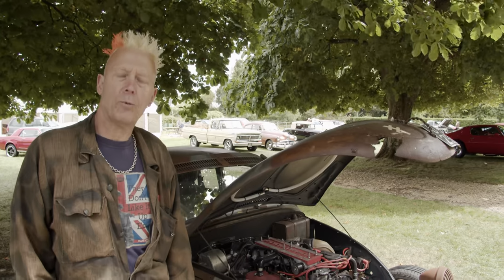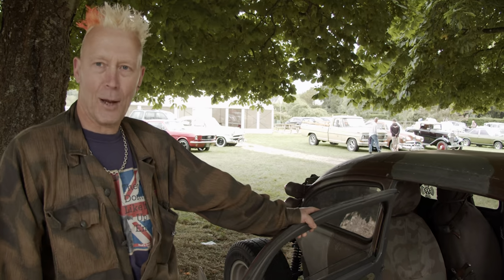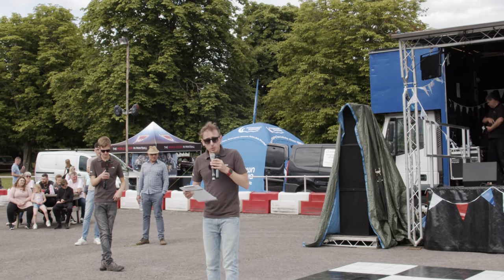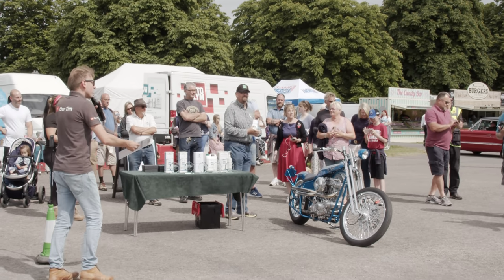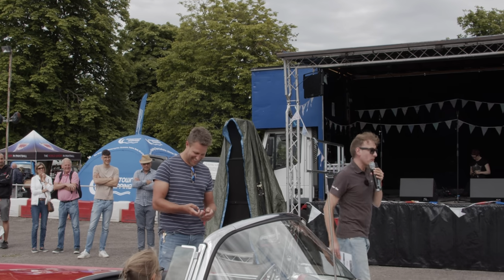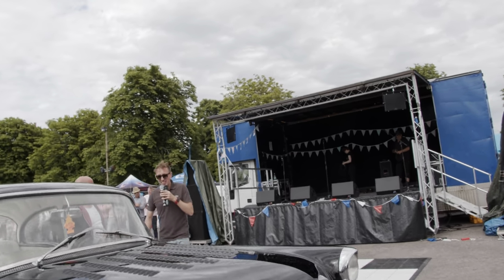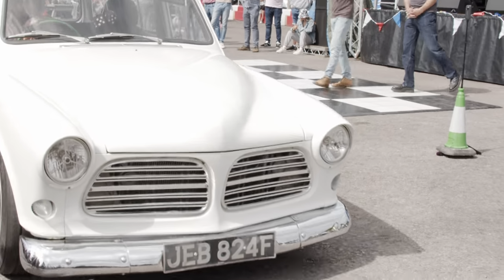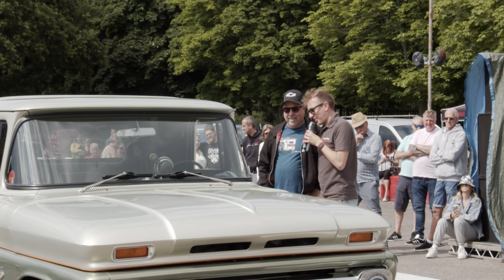HOT ROD & CUSTOM SHOW | FULL HIGHLIGHTS | 19 JUNE 2022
Check out the full highlights from the Hot Rod & Custom Show on the 19th June 2022 at Beaulieu.